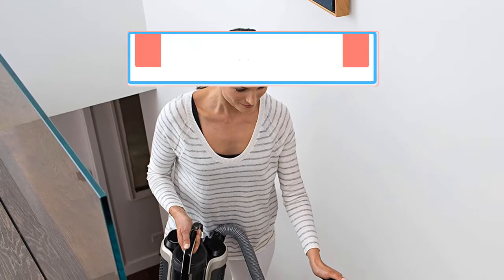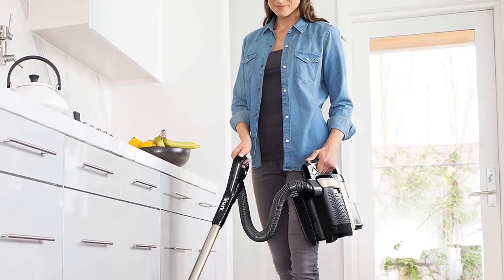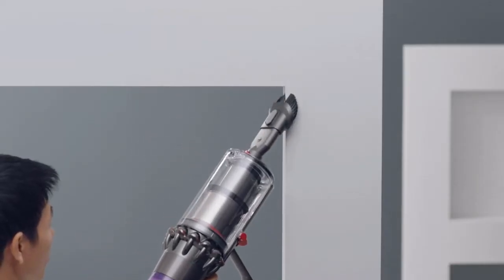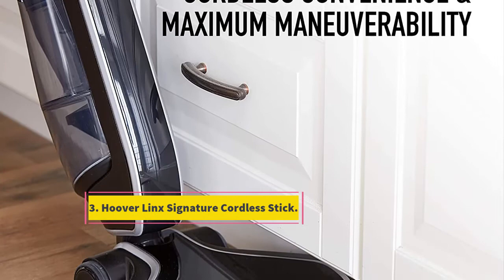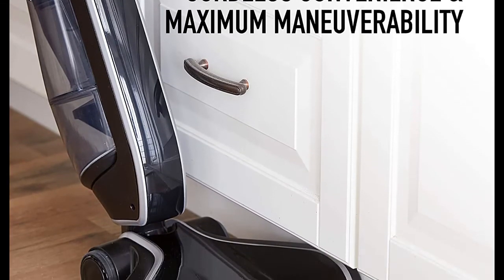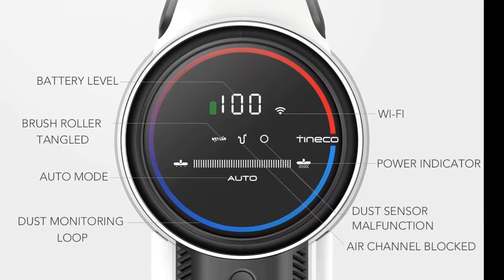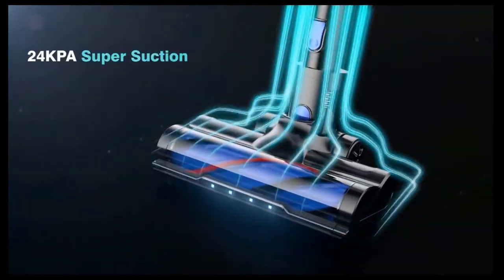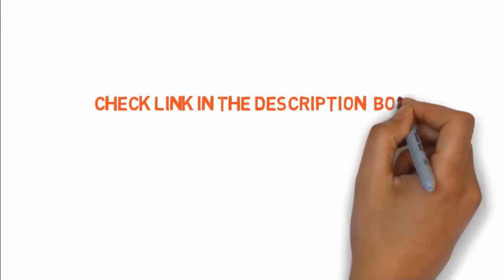The Best Cordless Vacuum for 2022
The best cordless vacuum for bare floors that we've tested is the Shark Rocket Pet Pro. This stick/handheld delivers a fantastic performance on bare floors, where it easily clears pet hair and debris like rice and cereal.

"Here Are List The Top 5 Best Pool Vacuum"
👉1.Shark ION P50 - IC162
👉2.Dyson V11 Animal Cordless Vacuum Cleaner
👉3Hoover Linx Signature Stick Cordless Vacuum Cleaner
👉4.Tineco Pure ONE S12 Smart Cordless Stick Vacuum Cleaner
👉5.APOSEN Cordless Vacuum Cleaner

Cordless vacuum cleaners, also referred to as stick vacuums, free you from the bothersome faff of wires.  They are lightweight, easy on the trunk and operate on rechargeable batteries, meaning no longer irksome plugging and unplugging because you go round your home. Characteristics vary between versions.  Some have a lot more power than many others, better fasteners, and, crucially, more battery life.  Before you purchase, think about the dimensions of your house, its occupants (such as cats and dogs!)  And some additional tools which may be convenient.